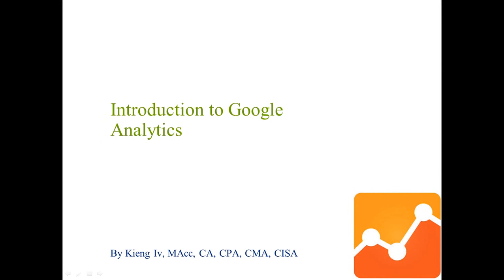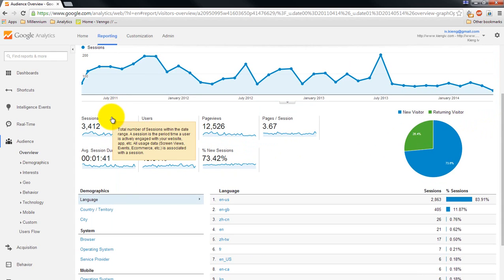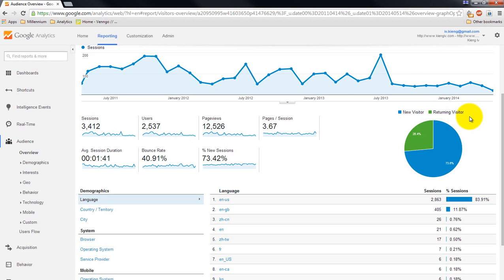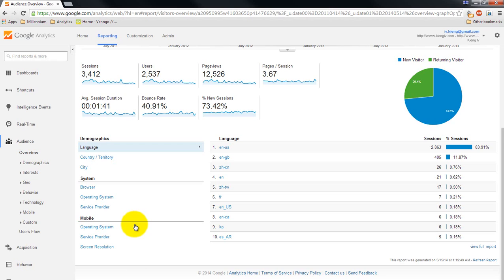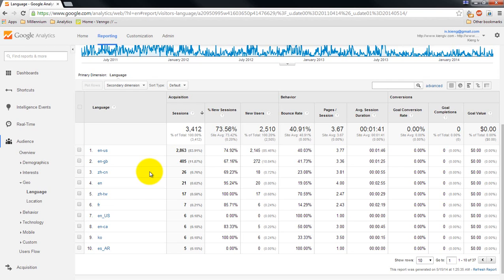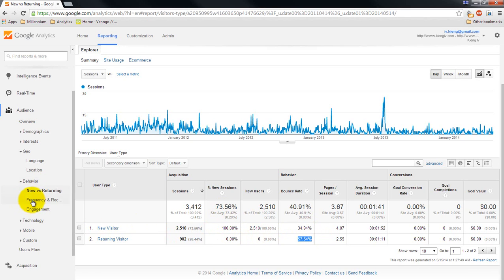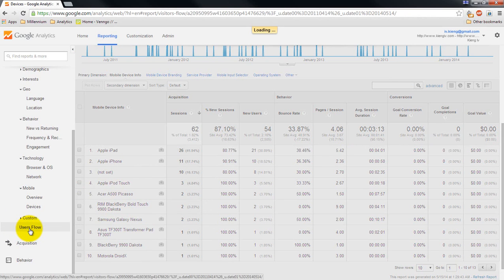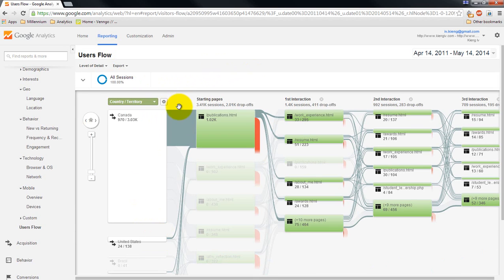Google Analytics - Lesson 02 Audience Overview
This is the second lesson in a five in a series of five lessons covering the use of Google Analytics. In this video, we will be walking through the audience overview and its uses.